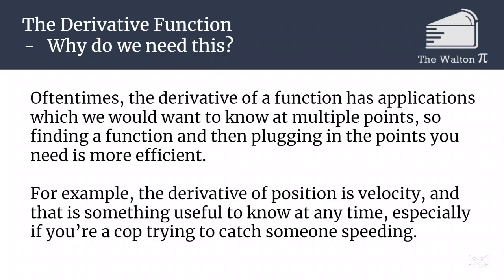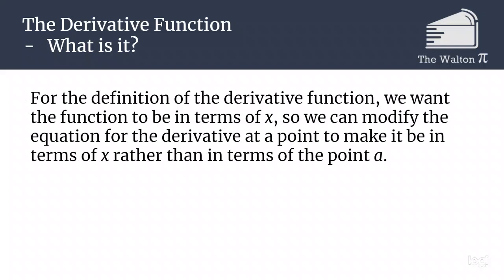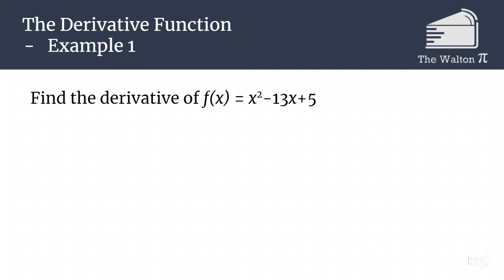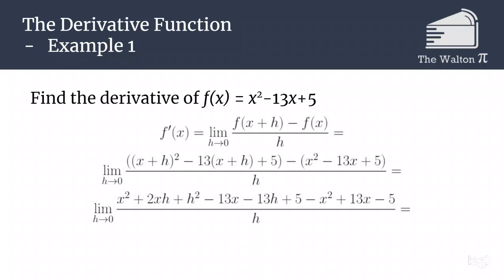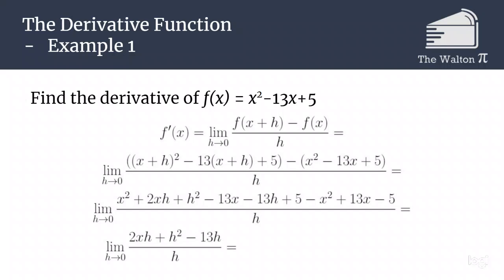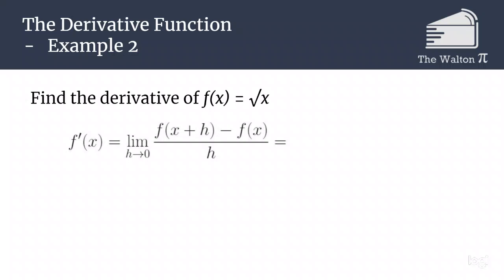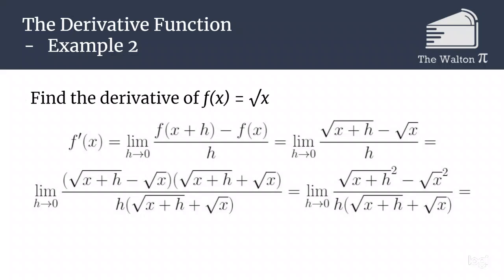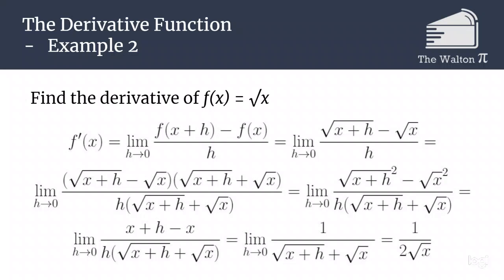The Derivative Function - "Calculus is a Piece of Pi" Section 3.3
This is the third video in Section 3 of my "Calculus is a Piece of Pi" series explaining Single-Variable Calculus.

In this video, we define the derivative function and describe how it is useful. We then go through two examples of finding the derivative of functions using this derivative.